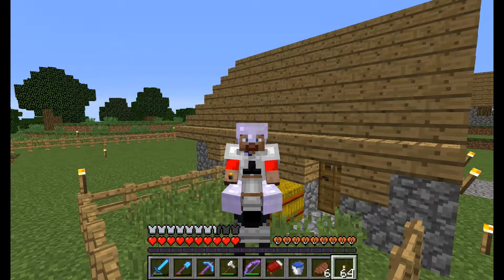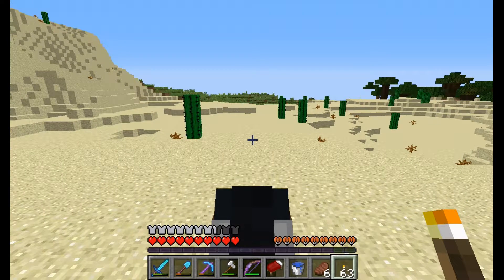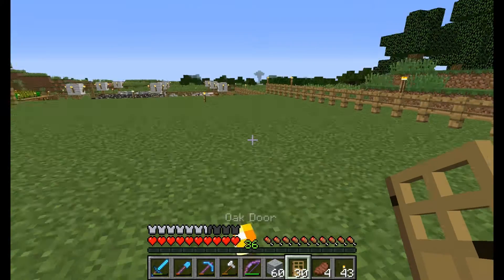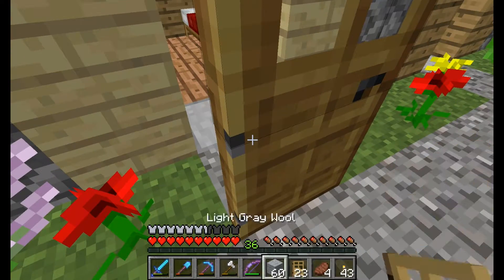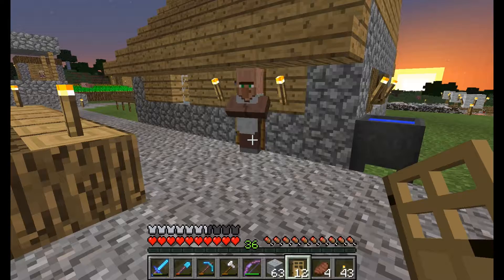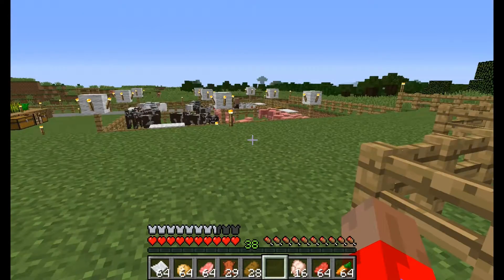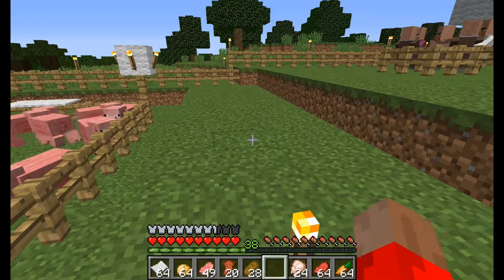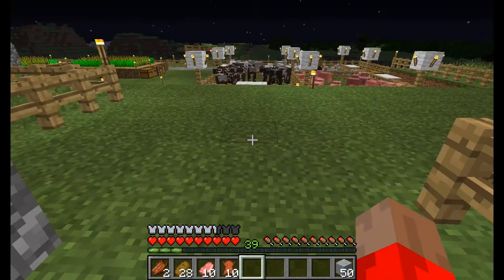The Village: Conquering Minecraft: E5 Baby Villagers and a Surpise Guest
Want a bigger villager? It just takes a little time.
Want a thriving population? No problem!
Want to be the mayor? Sorry, I can't help with that!

But it's all about doors, houses and villagers! Today I'll show you how to expand the population of a village.

Plus, I get a visit from a surprise guest!

Sorry for the long episode!